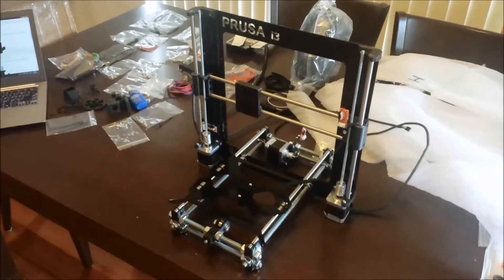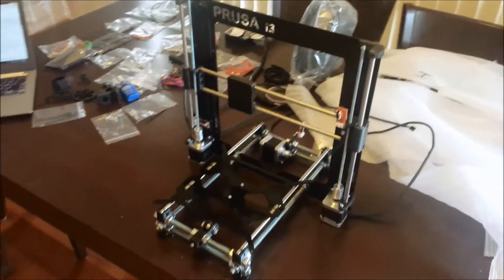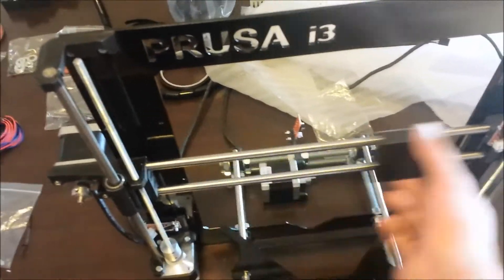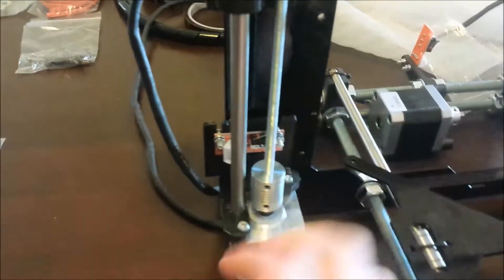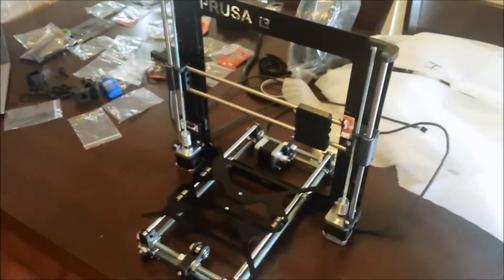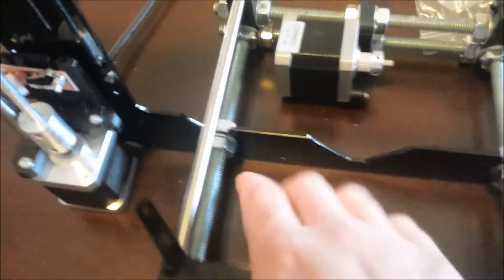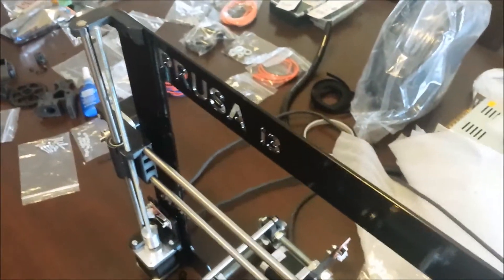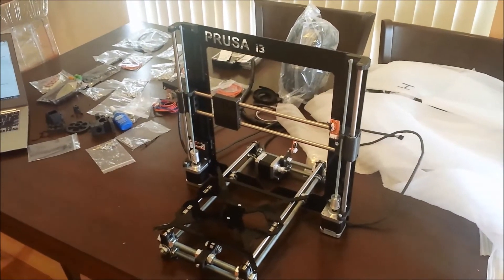3D Printer - Prusa i3 Assembly Update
4 Hours into construction, all good so far...